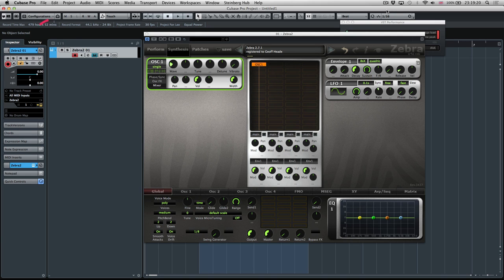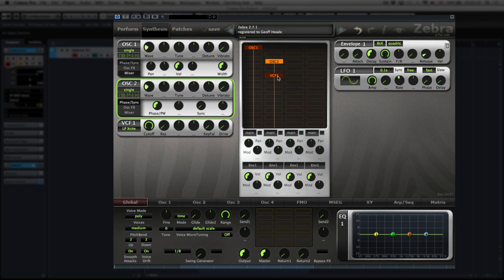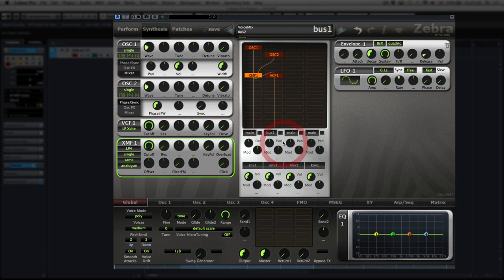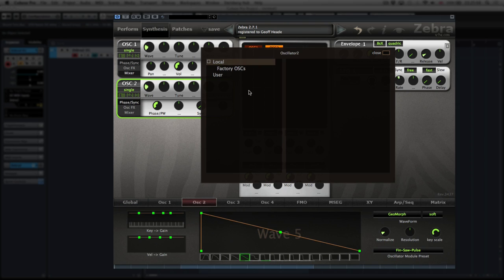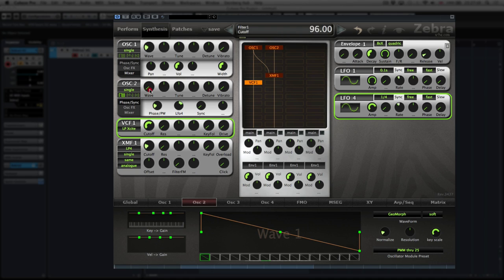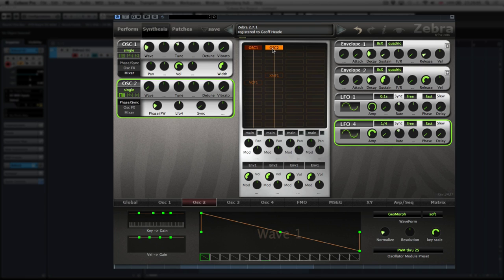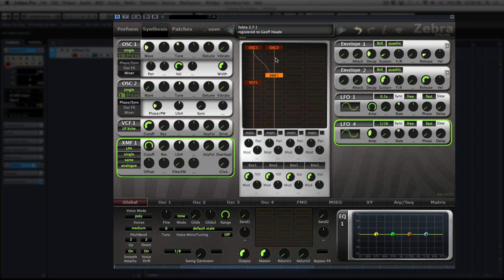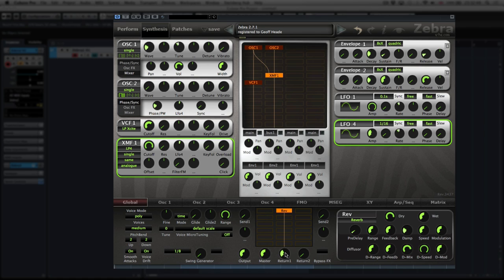How To Use 'Zebra' with Bluffmunkey - The Main Grid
This week on Sonic Academy, sound designer Bluffmunkey takes us through the massive and award winning Zebra . Zebra by U-He, is a wireless modular synthesizer, and can add practically infinite possibilities to your sound design arsenal. It combines many different types of synthesis with a powerful modulation engine, laid out in an intuitive GUI. Over the course of 17 videos lasting 5 hours, we look at the layout, oscillators, filters, modulation, FX and finishing off with a psy trance sound design video, guided expertly by Bluffmumkey himself.

So saddle up your own Zebra and enjoy the ride!